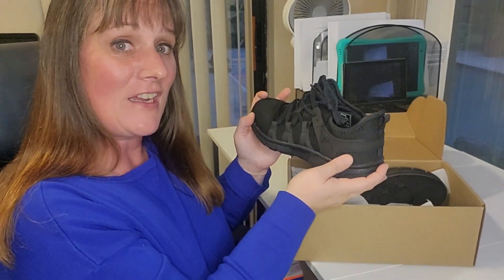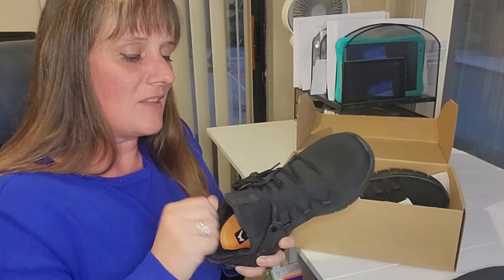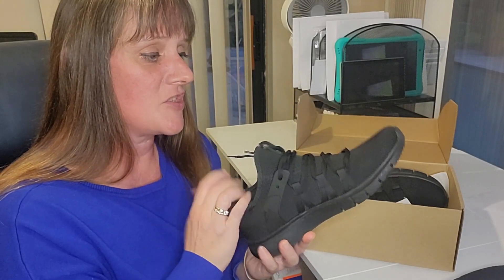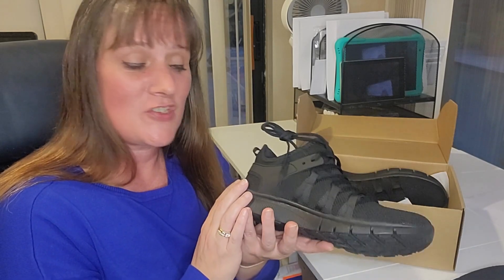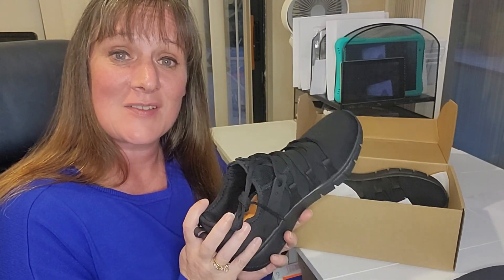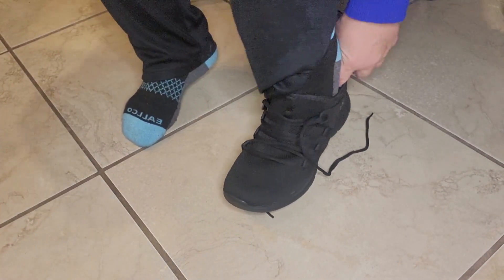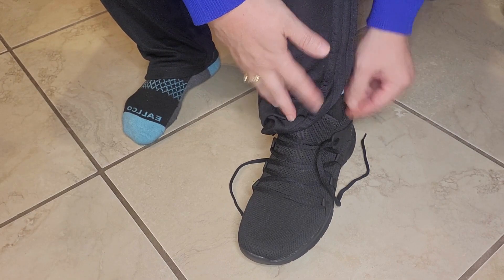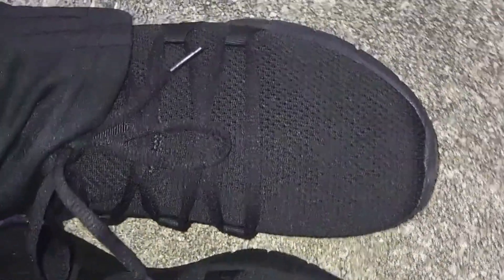INZCOU Lightweight Running Shoes - Breathable Tennis and Gym Workout Sneakers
Elevate your fitness and athletic performance with the INZCOU Lightweight Running Shoes. These versatile sneakers are designed for both running and workouts at the gym, ensuring a comfortable and non-slip experience. Made with breathable mesh, they keep your feet cool and well-ventilated during your workouts.

Key Features:

Lightweight design for enhanced agility
Non-slip outsole for stability during various activities
Ideal for running, tennis, gym workouts, and walking
Breathable mesh upper for comfort and moisture management
Stylish and versatile, suitable for any fitness enthusiast
Whether you're hitting the track, the court, or the gym, these INZCOU Running Shoes will keep you at the top of your game. Their exceptional blend of style, comfort, and functionality makes them a must-have addition to your athletic footwear collection.